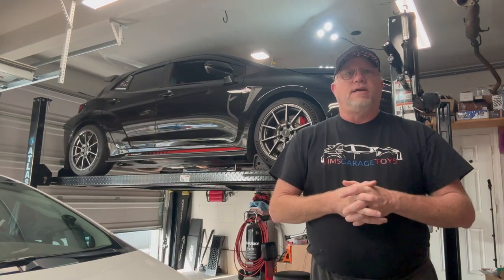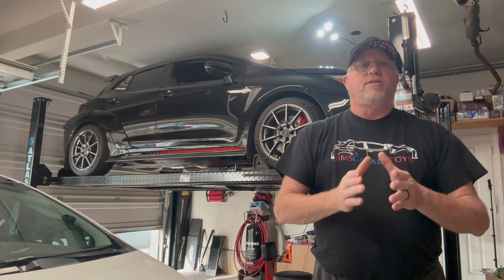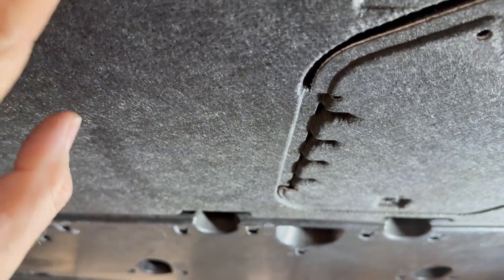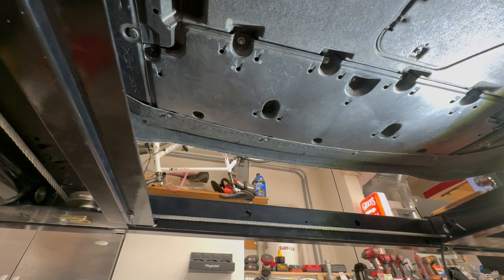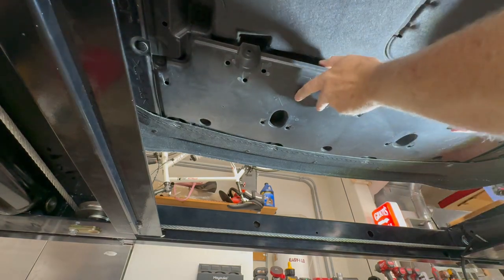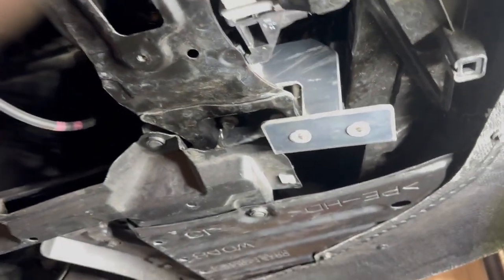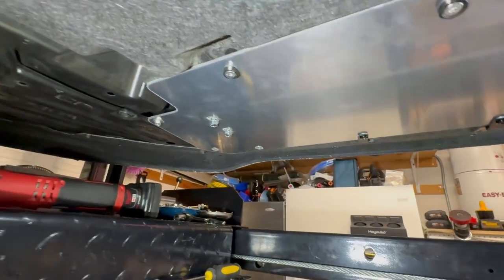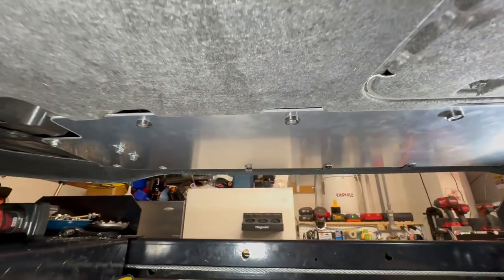GR Corolla // Skid Plate Installation // Support For The Bumper & Grill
I installed this to provide support to the front bumper and grill. Since the brackets bolt to the frame it can be used to support the bumper and grill to help prevent the grill clips from breaking. It's designed to be used with the splitter lip from Artwork Bodyshop so I'll have 2 options going forward.

1. To change my front lip to the Artwork Bodyshop splitter lip.
2. Adapt my splitter lip to seamlessly work with the skid plate.

Chapters
00:00 Intro
02:59 Removing OEM Lower Front Cover
04:29 Mounting the Brackets
07:25 Installing the Aluminum Skid Plate
10:50 Overview of the Installation/Future Options

Well Visors Rain Guards
Type B Rear Spoiler
Carbon Fiber Lip Splitter
Carbon Fiber Side Skirts
Carbon Fiber Rear Spats
OE Type Spoiler Option
Mid Spoiler
Rally Armor Mud Flaps
3D Maxpider Floor Liners
Pennzoil Ultra Platinum 0w-20 (5 Qt)
Pennzoil Ultra Platinum 0w-20 (5 Qt Case Of 3)
Ultra Bright LED Reverse Bulbs
Front 15mm Wheel Spacers
Rear 25mm Wheel Spacers
iMT Fix
Stupid Car Tray
FITCAMX 4K Dashcam
Door Handle LED Lights
Battery Tender
Dashboard Storage Tray
Passenger Under Dash Fan Cover - Toyota Part # 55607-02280
Toyota Premium Horn Kit
Hood Insulator - Toyota 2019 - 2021 Hood Insulator (This One Fits) - 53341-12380
Rocker Panel Letter Inserts
Reverse Light Bulb Upgrade - Fog Light Bulbs
GR Volume Knob
Rocker Panel Decal
Modern Spare Compact Spare Tire - Fits 2023-24 GR Corolla
Electronic Deer Whistle
Etenwolf Tire Pressure Gauge
Red Reflector LED Lights
Sequential Side Mirror LEDs

ExtremeOnlineStore.com
LASFIT Lighting